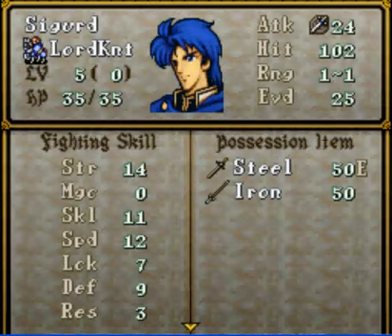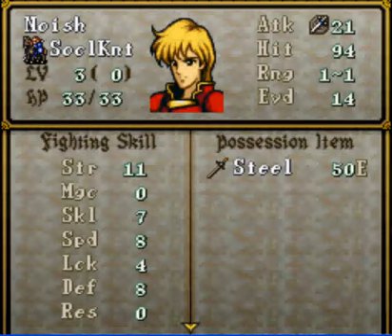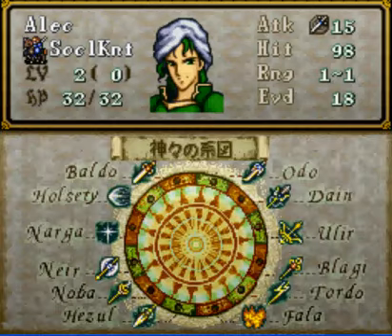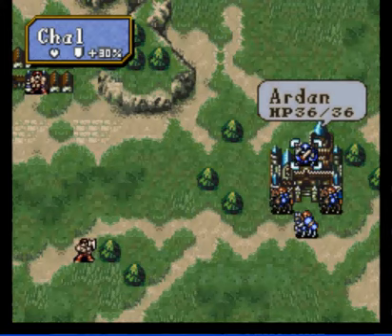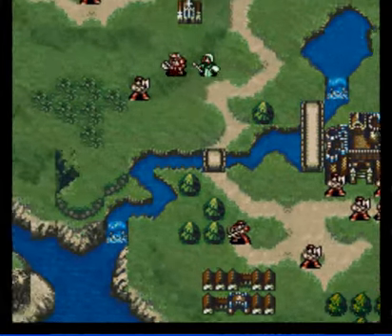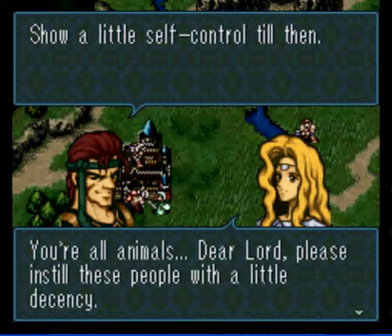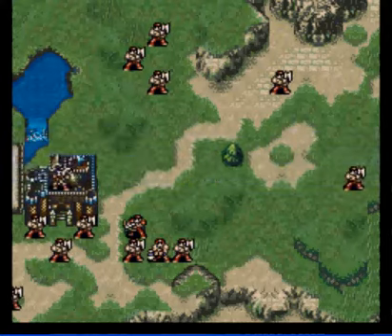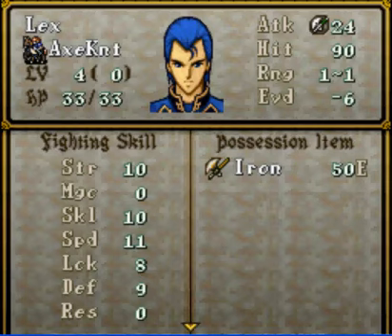Let's play fire emblem Genology of the holy war 2: MARCH ON MY WARRIORS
so, looks like I march into hell. lol

Sigurd and his soldiers hold off the army of Verdane, getting reinforcements from Azel (A mage with minor Fala blood) and Lex (With Minor Neir) to the north